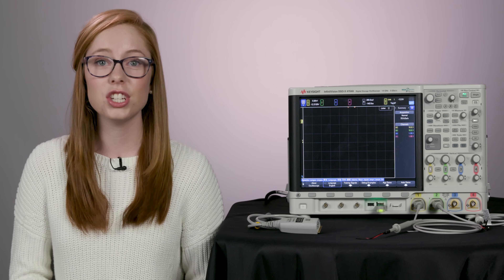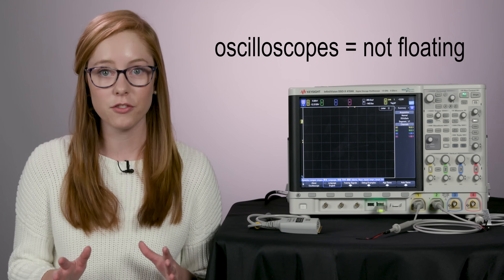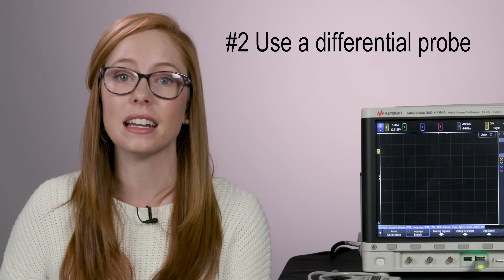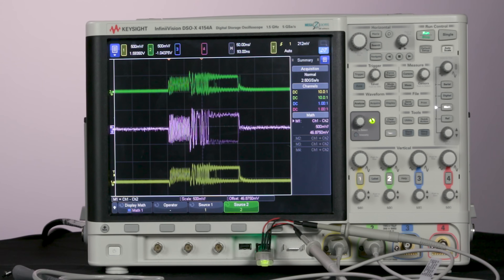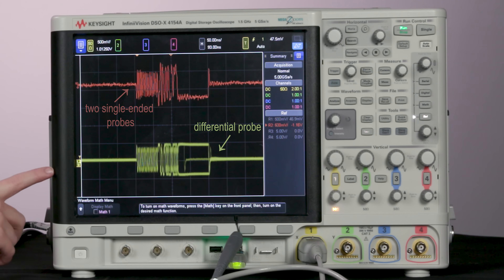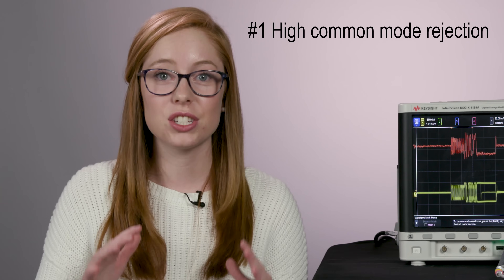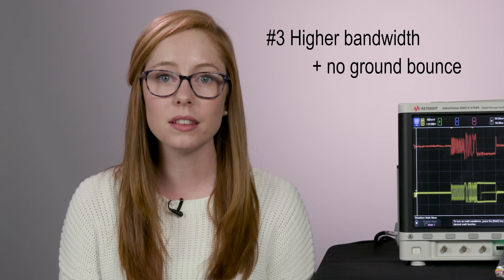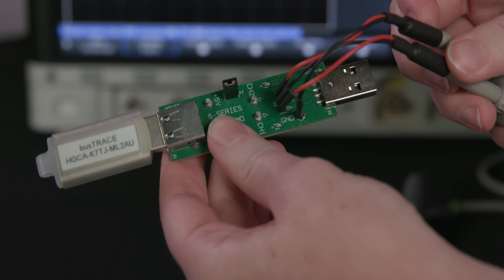Single-Ended or Differential Probe? Take the Mystery Out of Oscilloscope Probing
Differential probes aren't just for differential signals!

What is a differential probe? It's a probe designed to measure a differential signal. But why are engineers everywhere using differential probes as general purpose measurement tools? Join Ally as she unveils this oscilloscope probing mystery.

Learn the three main values of a differential probe:
#1: Differential probes have a high common mode rejection ratio
#2 Probe loading is reduced with a differential probe
#3 Differential probes have higher bandwidth than single-ended probes

Oscilloscope probing is arguably the most misunderstood but critically important aspects of making a good measurement. Take the Mystery Out of Probing video series, hosted by Ally Dartt, will unveil some of the greatest probing mysteries to help you make the most of your oscilloscope probes and improve your measurement accuracy.